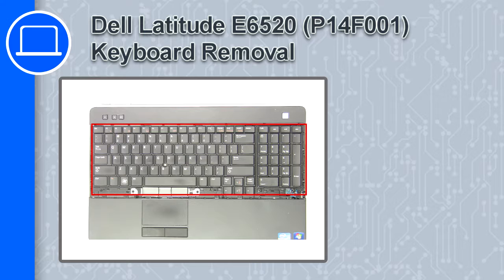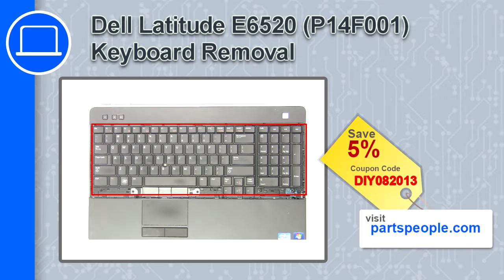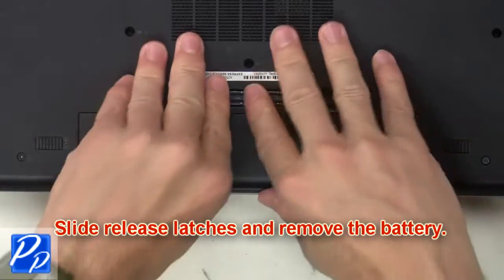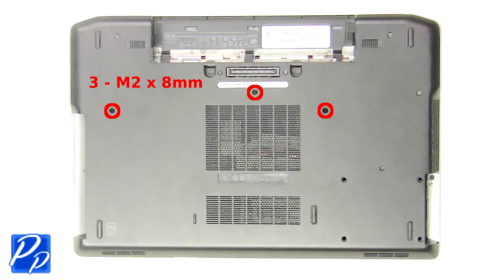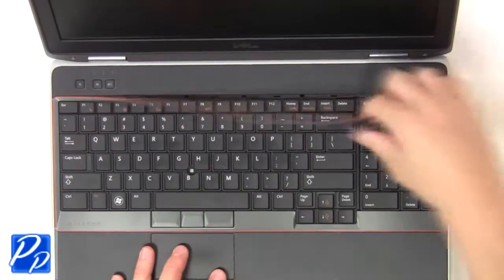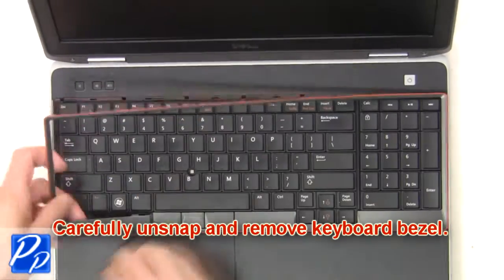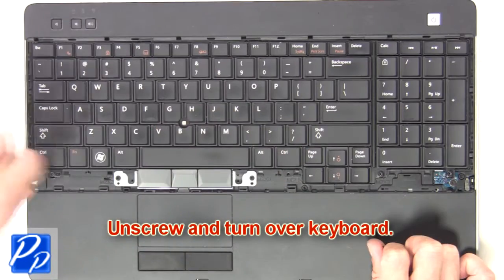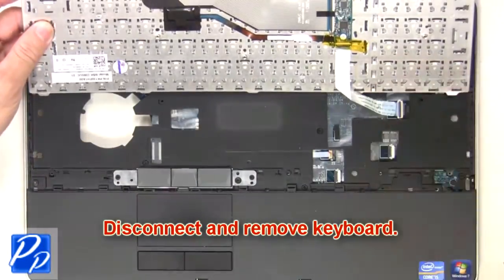Dell Latitude E6520 (P14F001) Keyboard How-To Video Tutorial